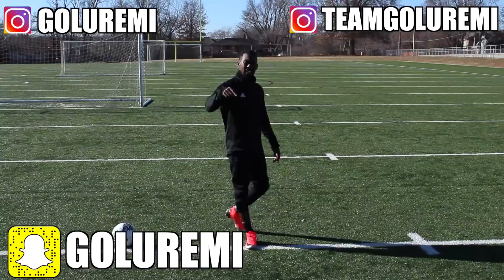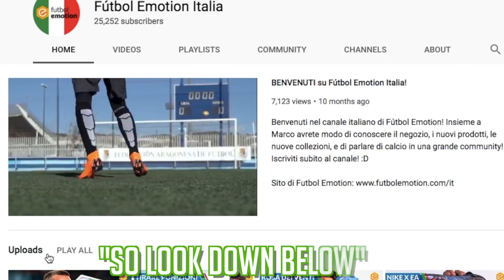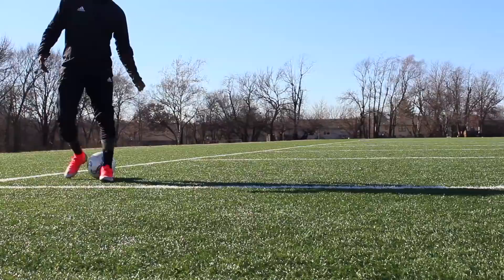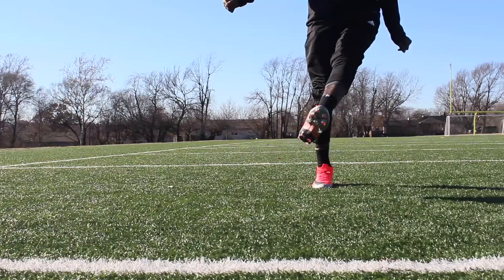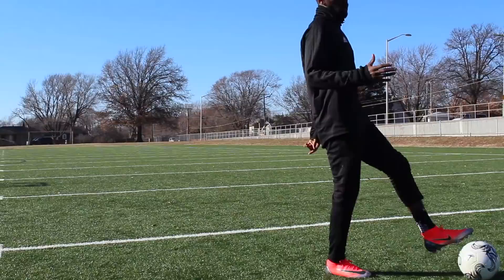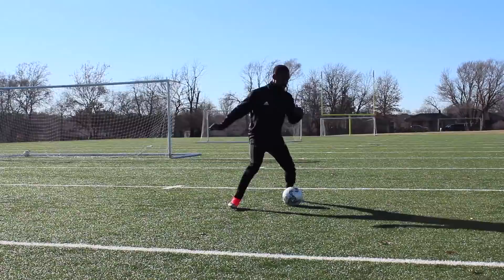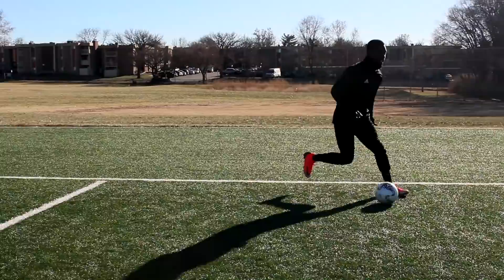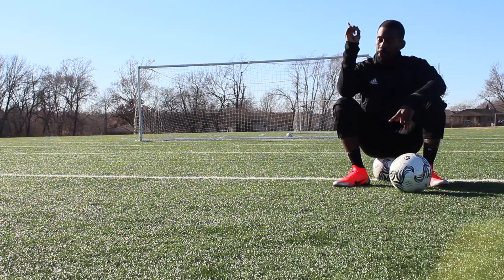TOP 5 CR7 JUVENTUS SKILL MOVES - CRISTIANO RONALDO TUTORIAL